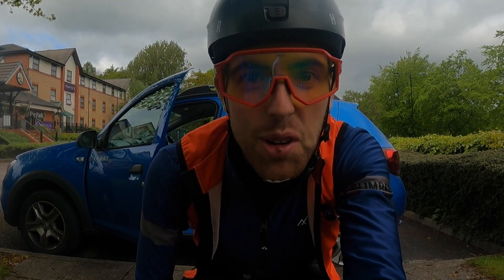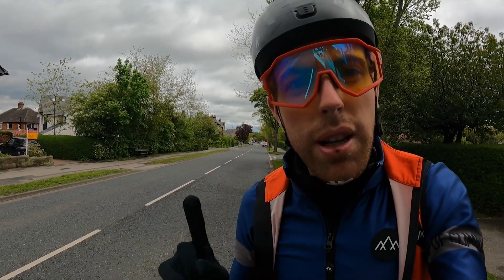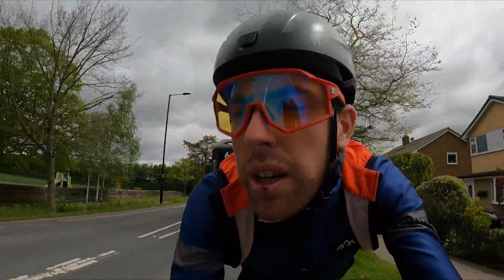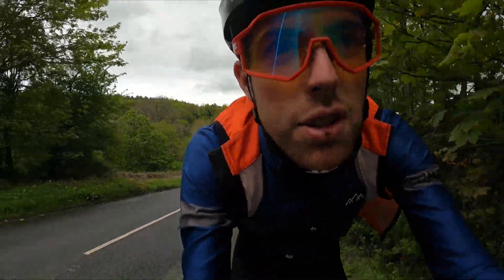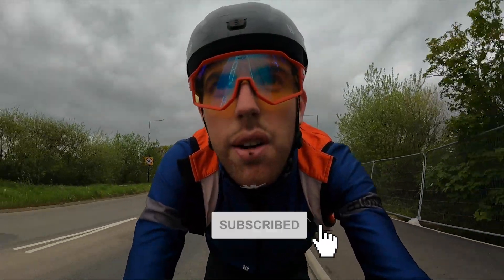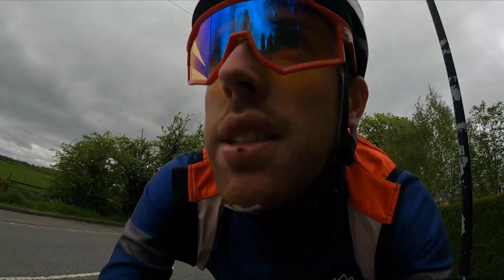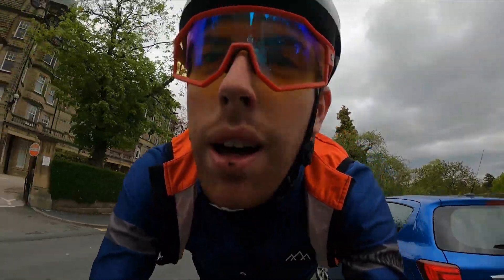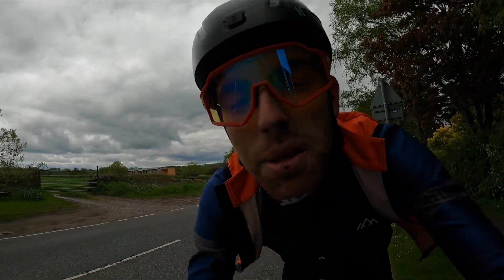Riding UCI Harrogate World Champs Course // How’s it COMPARE to ZWIFT?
I'm Ed Laverack... and I'll be your cycling tour guide today. Fuel up as we're going for a little spin on the Yorkshire 2019  UCI World Championship Course in Harrogate and seeing how well I know the terrain compared to the many times I've ridden in a Zwift Race.

Ed is an elite cyclist, 2019 British Hill Climb Champion and former Under 23 British RR Champion. He has raced as a Continental level "Professional Rider" in Japan, Korea, Australia, Canada, Azerbaijan to name a few. He is also a public speaker, coach, and remains grounded with regular returns to his roots at Bynea Cycling Club. You may also know him as the most diverse 'live streamer' in the virtual cycling world.

that maybe there is an alternative to racing for teams when you can race for yourself and your community of followers and brands. This YouTube channel is a docu-series highlighting what it’s like to be a cyclist, full time eater, speaker and traveller in today’s competitive age of sport.

Y Beic -Repairs, Servicing, Building & Fitting - “Serving the bike AND the rider”
Tifosi Bikes
Hexr helmets
Roswheel Bags
Chinnlad Wheels
Intro filmed by Maciek at oxfordatelier.co.uk
@KOMHuntTV THUMBNAIL DESIGN! 🔥